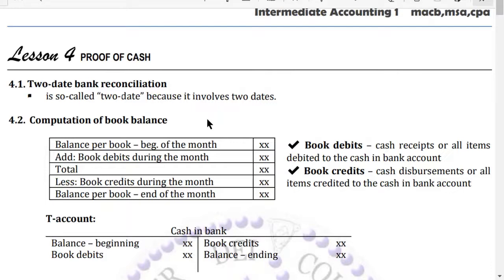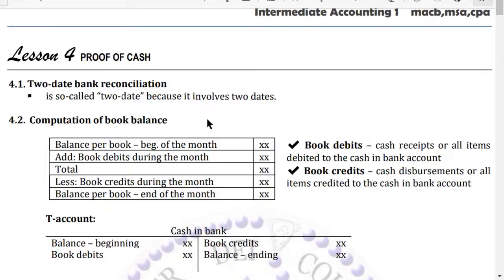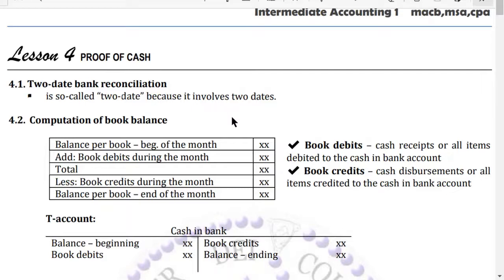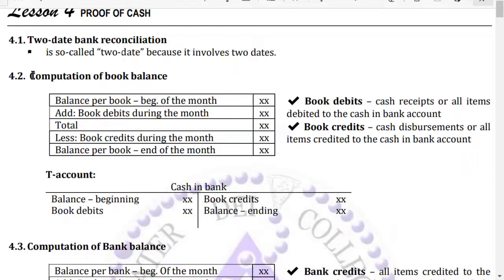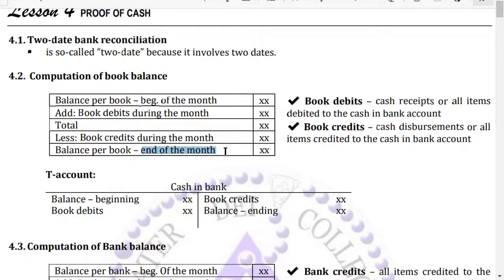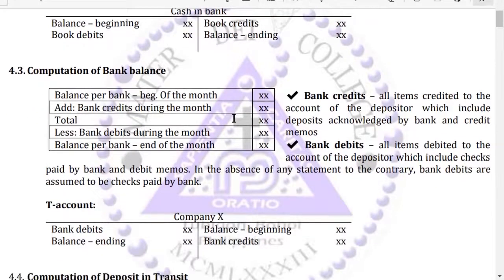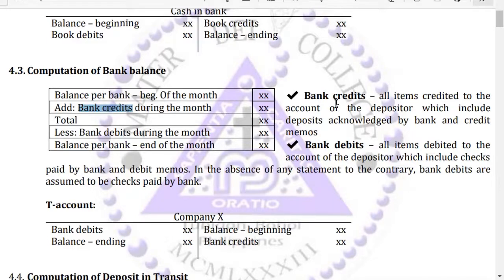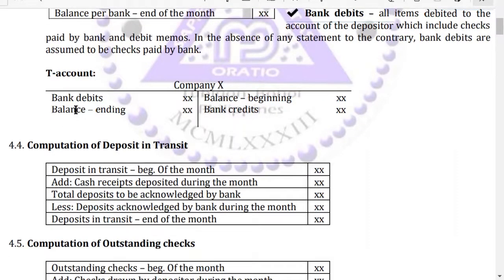Two date bank reconciliation Computation of book balance and bank balance